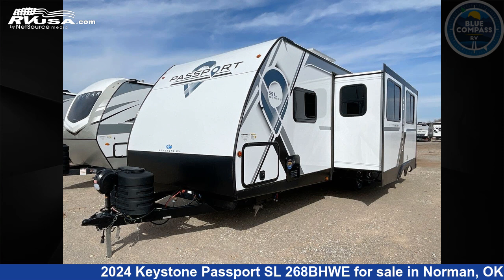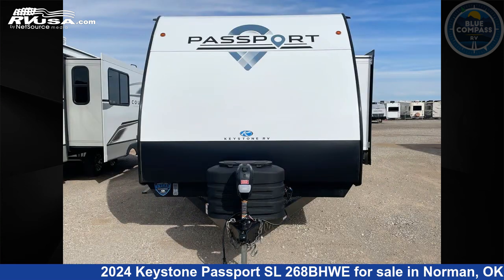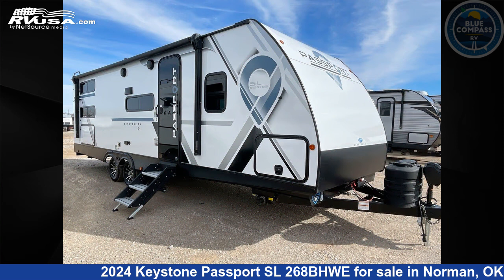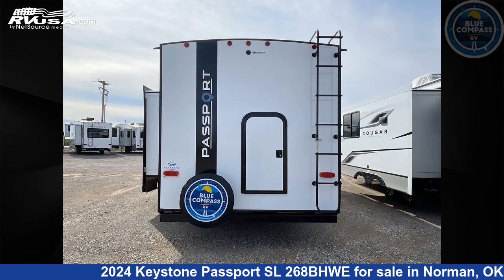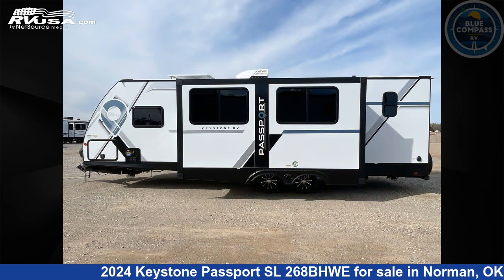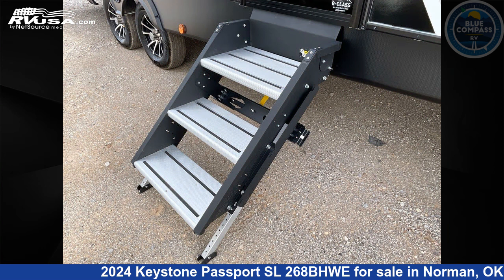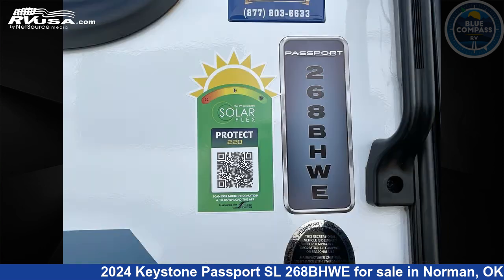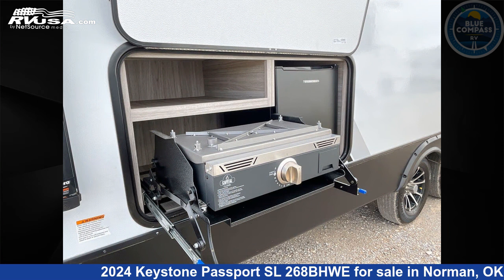Eye-catching 2024 Keystone Passport Travel Trailer RV For Sale in Norman, OK | RVUSA.com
This 2024 Keystone Passport SL 268BHWE is a Travel Trailer RV. It is located in Norman, OK 73072 and is offered for sale by Blue Compass RV Oklahoma City. This New Keystone Is 30' 0" in length and features sleeps 10, Slideout, and 54 gal fresh water capacity. The floorplan layout of this Travel Trailer features Bunkhouse, Front Bedroom, Outdoor Kitchen, U-Shaped Dinette.

Blue Compass RV Oklahoma City is a dealer for brands like: Black Series and offers the following rv services: Parts/Accessories, Service. For more information and pricing on this unit, To see all units available for sale by Blue Compass RV Oklahoma City,